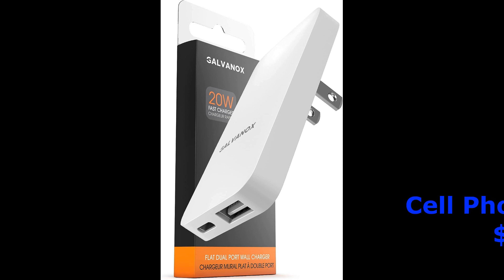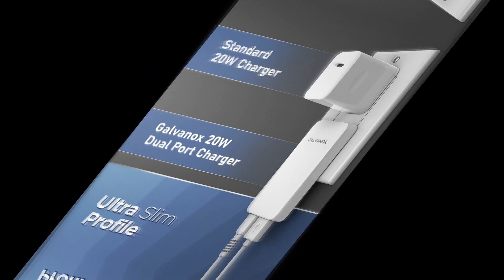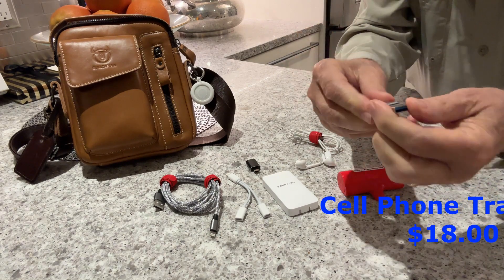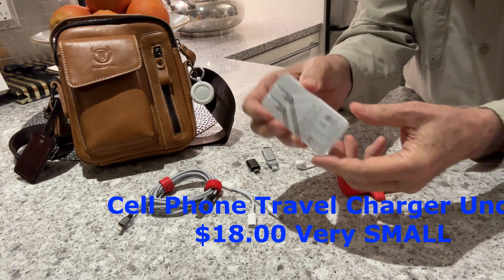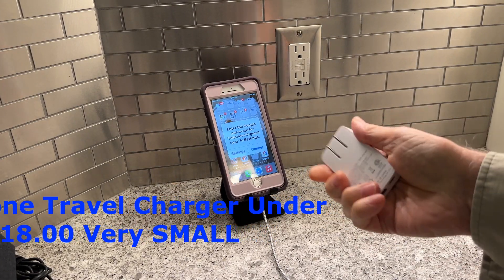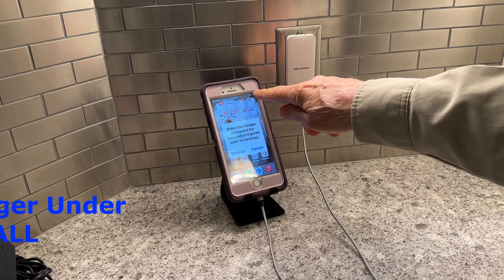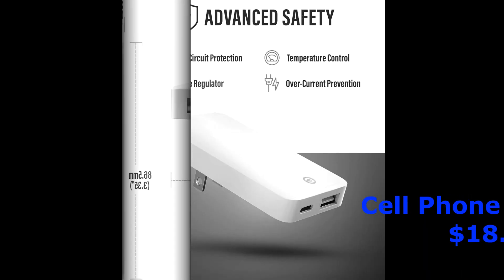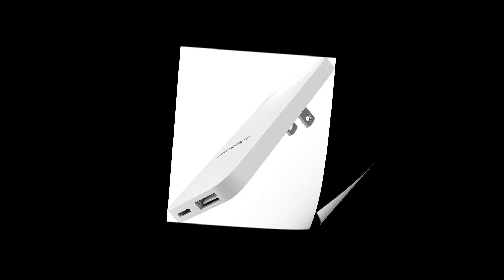Cell Phone Charger SMALL under Twenty Dollars Ron Crider Gadgets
Type C Flat Wall Charger, Galvanox Ultra Slim (Multi-Port Power Adapter) for iPhone 11/12/13/14 iPhone 15 Pro/Max and Samsung Galaxy Models, 20W Fast Charging Outlet Plug (Dual USB-C USB-A)

The overused term "Ultra-Slim" doesn't do this charger justice. Measuring under 1/2 an inch thick, this charger is borderline 2-D!
Features both USB-A and USB-C ports for fast-charging virtually any iPhone, Samsung or smartphone.
Great for use behind beds, furniture and anywhere a compact profile is needed. The smart, space saving design leaves full access to other neighboring outlets.
With the prongs folded, the charger easily fits inside purses or pockets making it the perfect travel companion.
Weight: 1.7oz / PD Enabled / 20W Total power output. Backed by the Galvanox Ltd. Lifetime Guarantee.